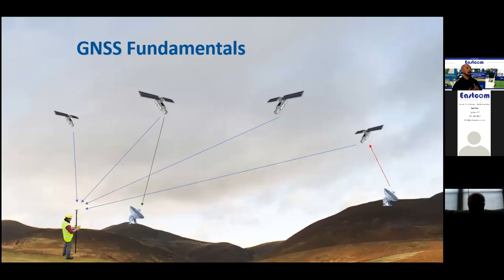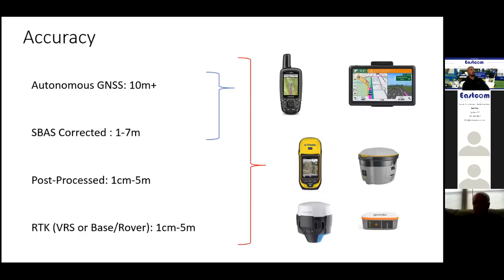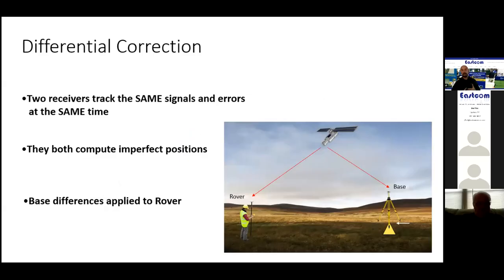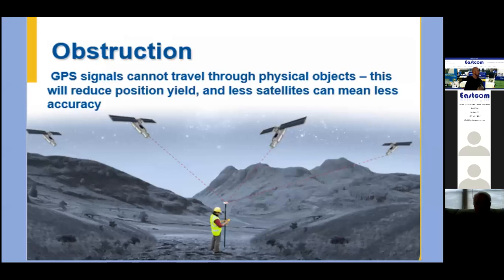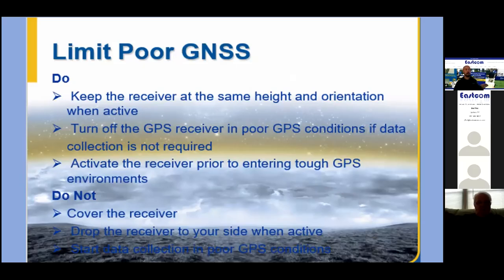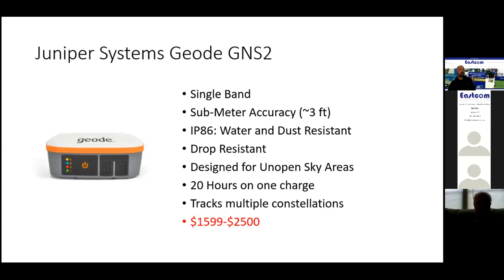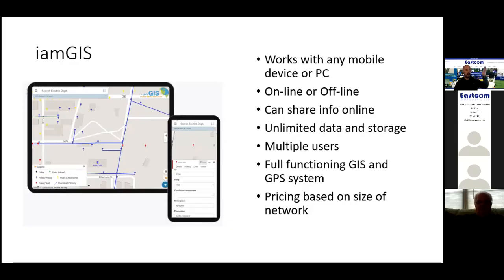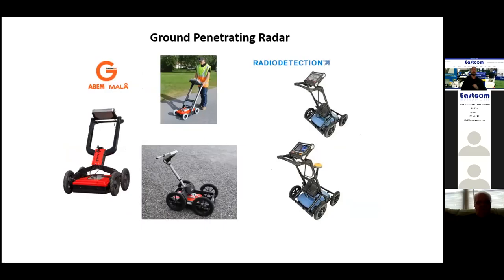GPS Mapping solutions 2 3 21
Utility Mapping Options with GPS
Eastcom Associates, the leader in utility protection solutions in the Northeast, is hosting a virtual seminar on GPS/GNSS solutions. In this presentation we will cover hardware and software solutions available to map your infrastructure. From novice to advanced user, we have something available to make the job easier and/or more cost effective.